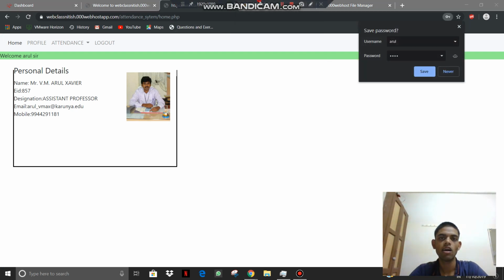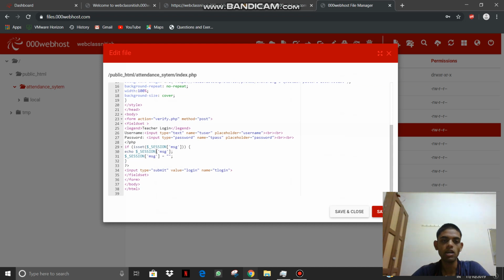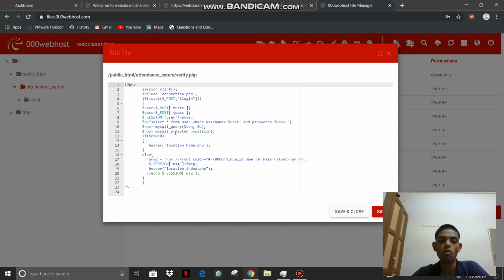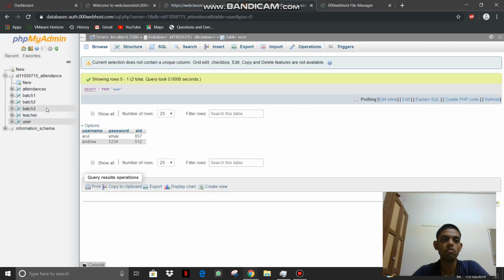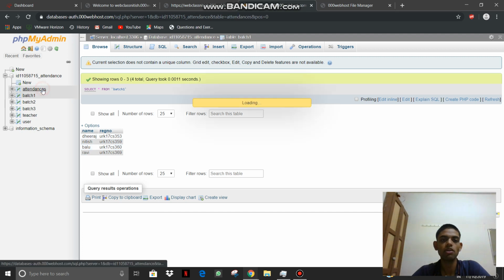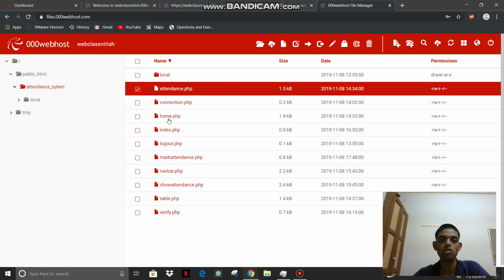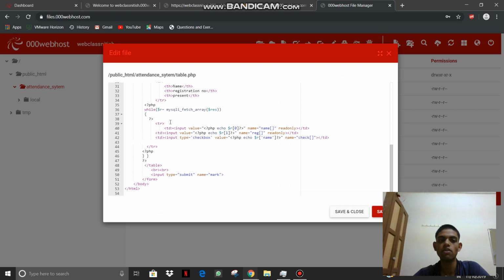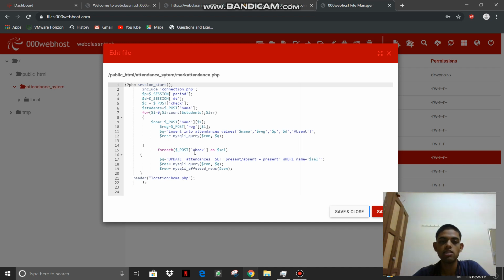web project part 1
attendance marking system using html, css, php and mysql